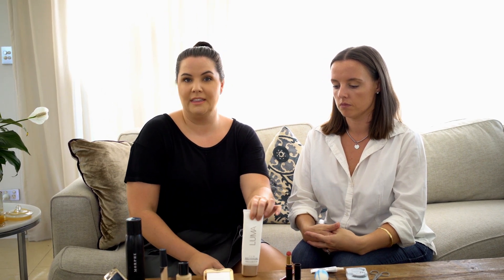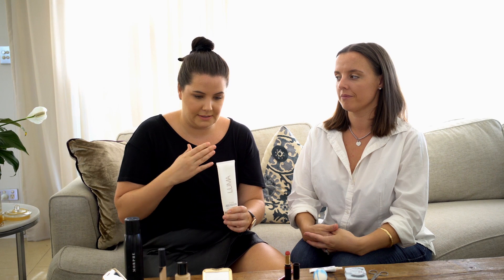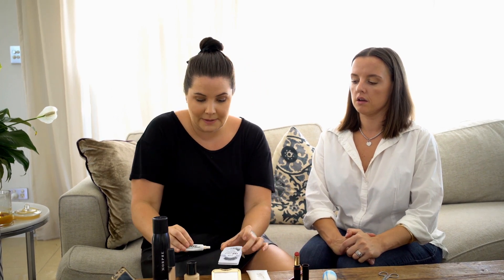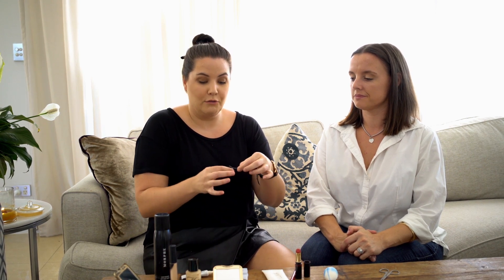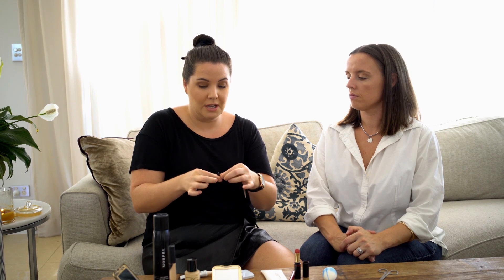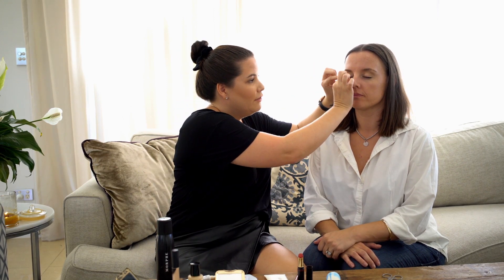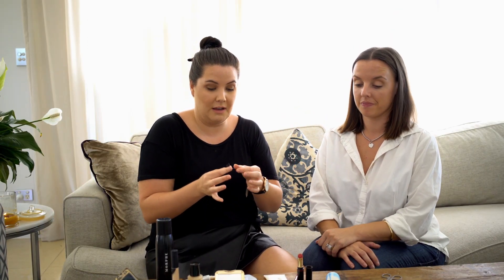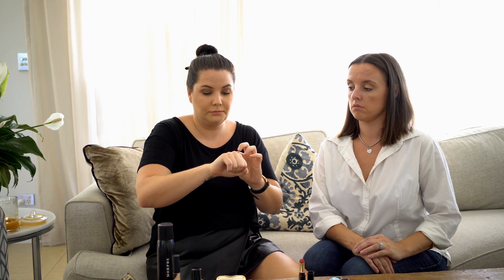Make Up Tips For Dancers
Erin (from Erin Alana Make Up Artists) walks us through 3 things dancers should have in their makeup bag.

Her tips and tricks will help you nail your own or your dancers makeup each time.

This video is a sneak peak of the content available inside the Dance Mums Club.  to get more tips like this to help you feel more confident and less overwhelmed.